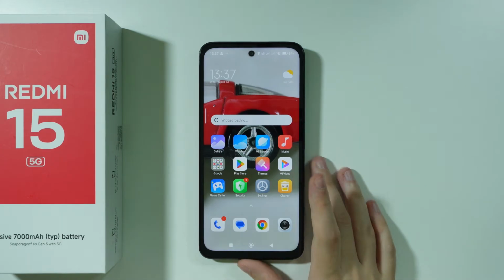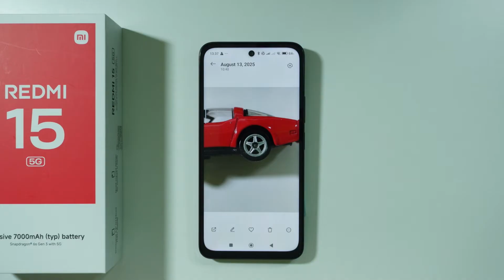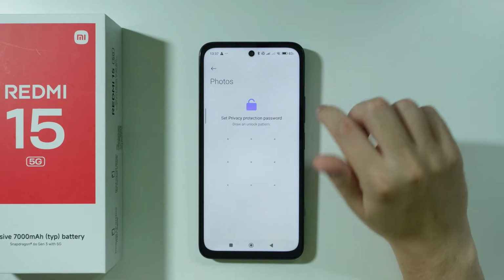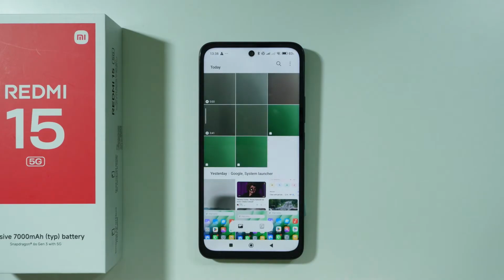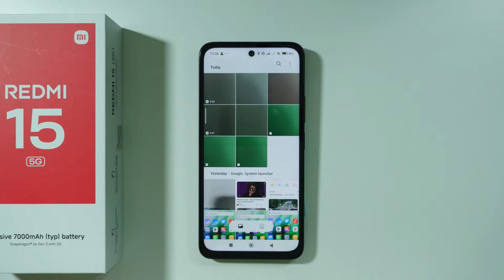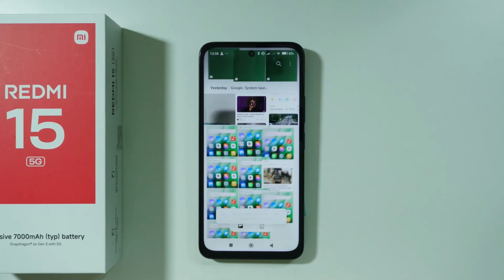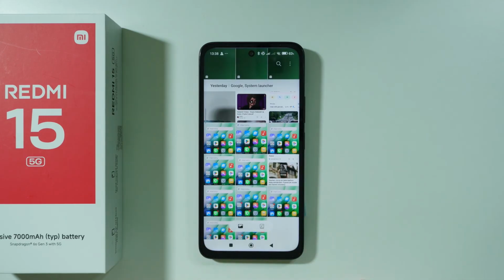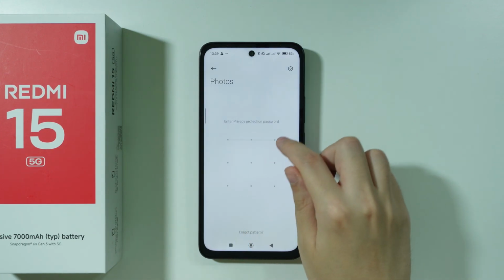Redmi 15: How to Hide Photos & Videos (Private Album)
Want to keep your personal media secure on your Redmi 15? This tutorial shows you how to hide photos and videos in the Private Album using HyperOS. Learn the step-by-step process to move sensitive files to a password-protected space that's invisible in your regular gallery. Discover how to set up PIN, pattern, or fingerprint protection for your Private Album to ensure maximum privacy. Keep your confidential memories safe on your Redmi 15 with these essential photo and video hiding techniques.